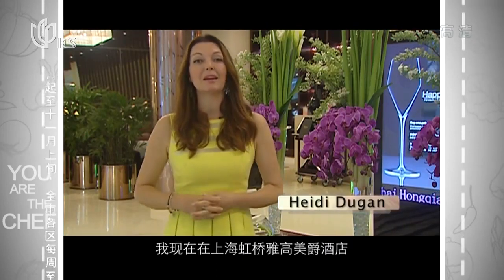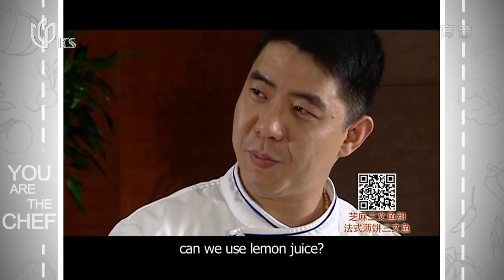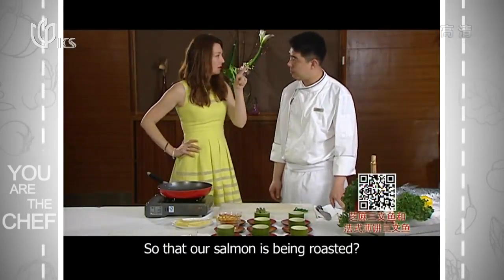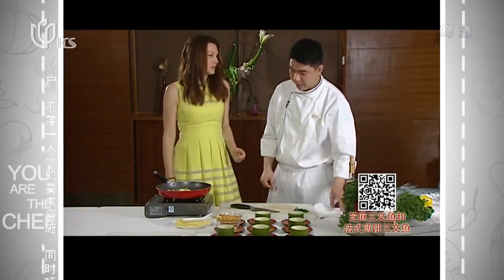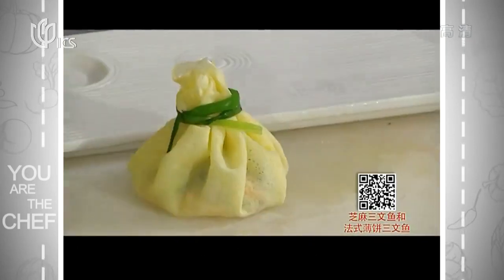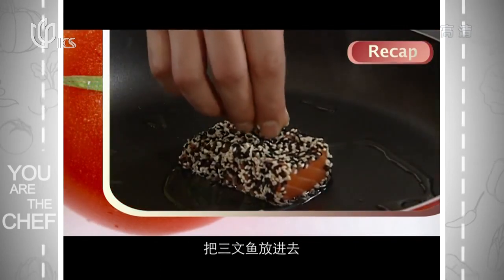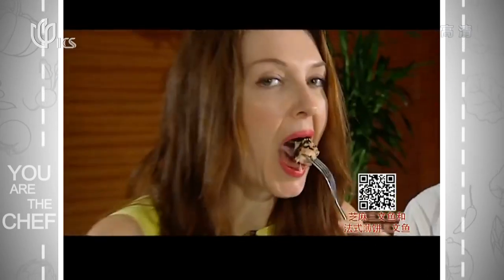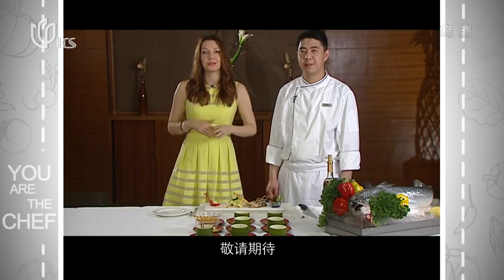《洋厨房 / You are the Chef》芝麻三文鱼和法式薄饼三文鱼 Pan-Fried Alaska Salmon with Sesame Seed【STV综合频道】FULL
【Chef Profile 厨师简介】
Name: Chen Wei
Workplace: Hotel Grand Mercure Shanghai Hongqiao
Experience: Over 13 years
Specialty: Western Cuisine

【Dish 菜品】
Pan-Fried Alaska Salmon with Sesame Seed / 芝麻三文鱼和法式薄饼三文鱼

【Ingredients 食料】
200g Fresh Salmon / 200克新鲜三文鱼
1pc Crepes / 1张法式薄饼
30g Sesame Seed / 30克芝麻
30g Asparagus / 30克芦笋
20ml Balsamico / 20毫升意大利黑醋汁
30g Mixed Lettuce / 30克混合生菜
10g Salt / 10克盐
10g Pepper / 10克胡椒

STV新闻综合频道是上海广播电视台旗下的上海地面主频道，全力塑造“全面深度拥抱互联网”的融媒版面生态，节目收视率、市场占有率和观众美誉度长期位居上海地区前列，稳居全国地面频道第一梯队。

★ 最爆笑的喜剧王牌 - 订阅SMG上海东方卫视欢乐频道
★最动听的华语音乐 - 订阅SMG上海东方卫视音乐频道

【欢迎加入上海东方卫视社交页面参与互动讨论】

【SMG上海电视台官方频道 - 梦想的力量 你我同在】
看看新闻网是上海东方传媒集团有限公司（SMG）上海广播电视台­旗下的网络新闻媒体­，是中国专业的视频新闻网站，提供最新最热­的-视频新闻在线播放，24小时视频直播­及海量视频新闻搜索。我们的YouTube频道汇集SMG(上海东方传媒集团有限公­司­)旗下电视频道的内容，包括东方卫视的：极限挑战、欢乐喜剧人、笑傲江湖、花样姐姐、中国达人秀等等。同时，我们的一线记者也会采集娱乐、民生等更多­好玩的视频分享给大­家。所有最新最热门的华语视频，尽在看看新­闻网官方频道！

★ 今晚80后脱口秀 Tonight 80’s Talk Show 超清完整版
☆ 急诊室的故事II The Story In ER 超清完整版